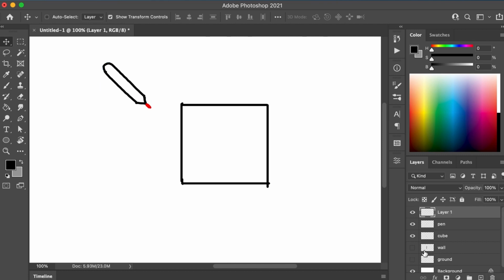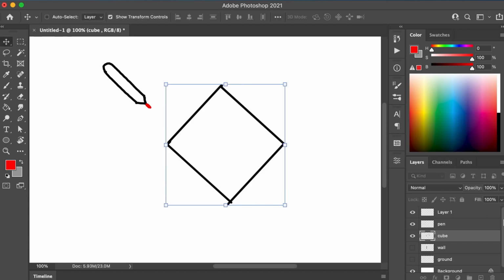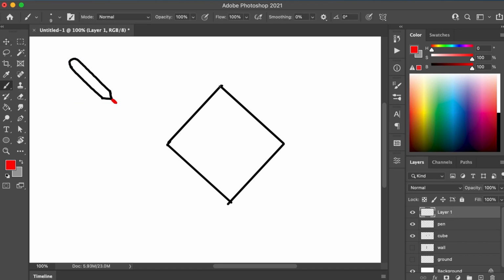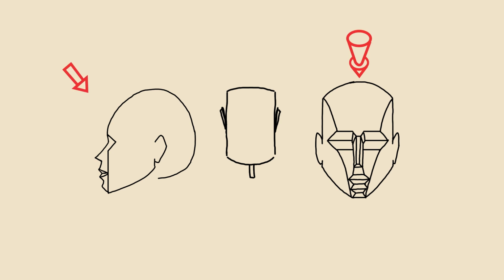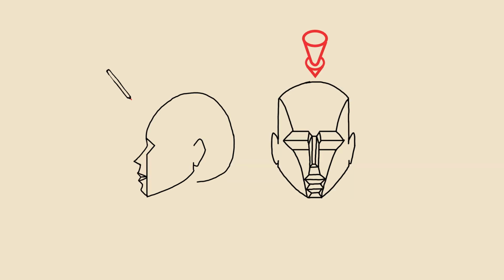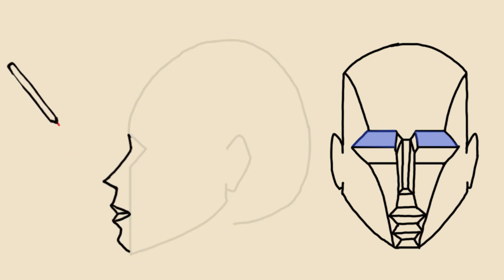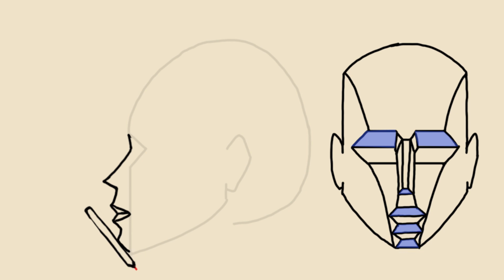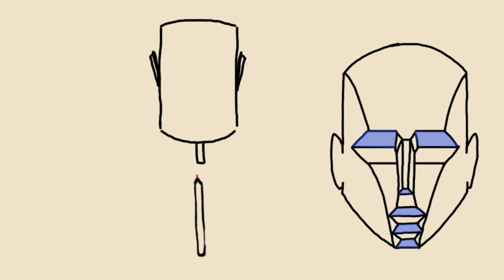How To Do Shading?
Where do we put the shadows exactly? In order to know where to put them we need to learn the basics of lighting. We need to know where the light source is coming from. Understanding lighting allows us to do better shading of our drawings.

In this tutorial we explain the basics of lighting and where to put the shadows based from where the light source is